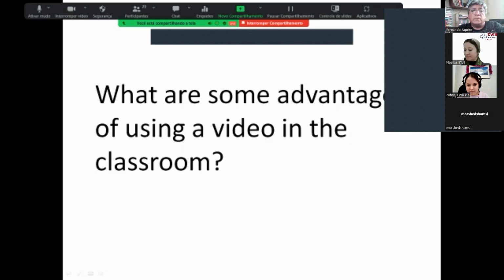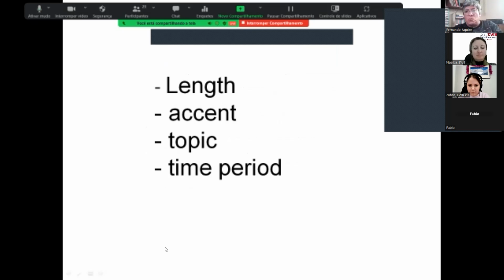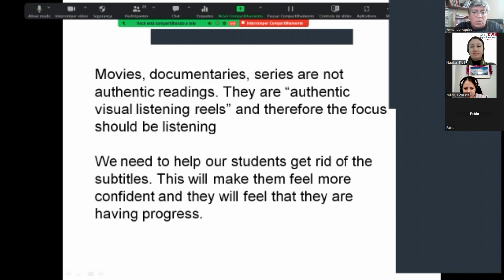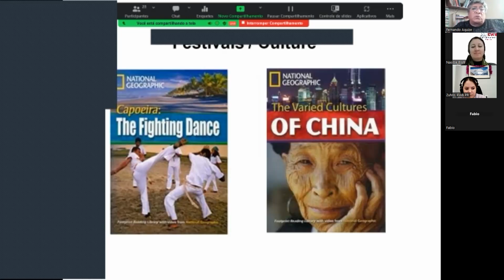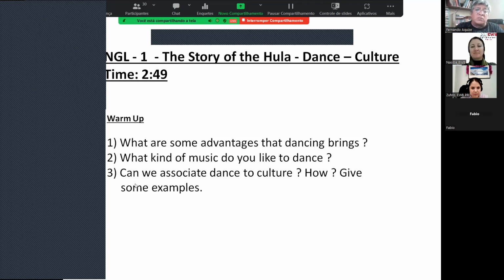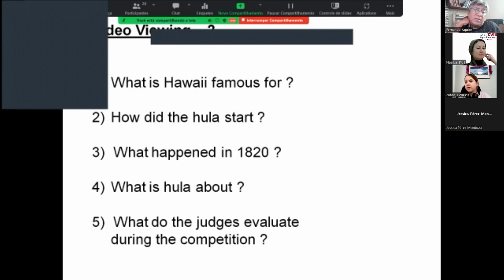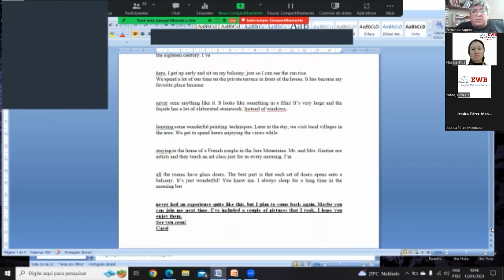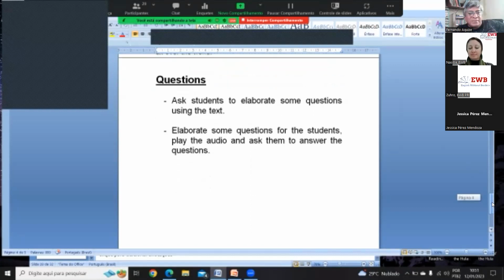Fernando Aquize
Fernando Aquize, “Developing and Improving Video and Reading Activities Using National Geographic Learning Footprint Reading Library”